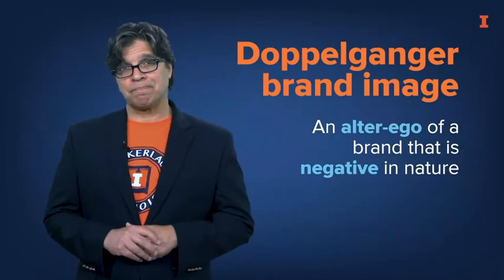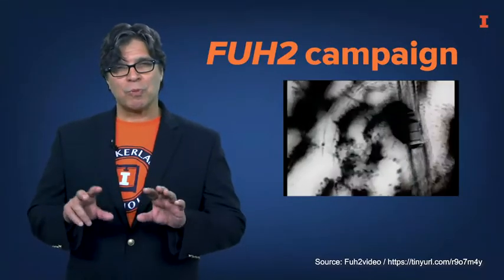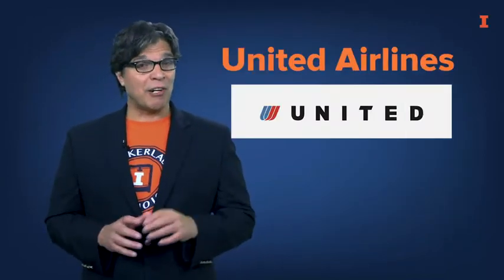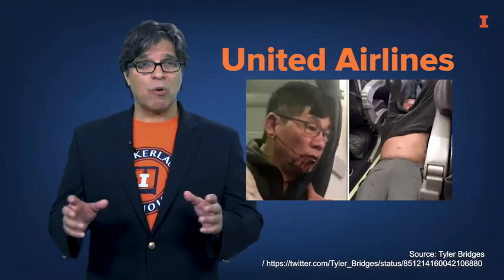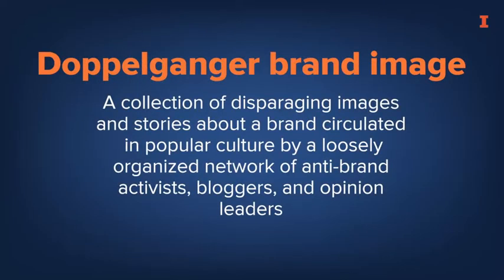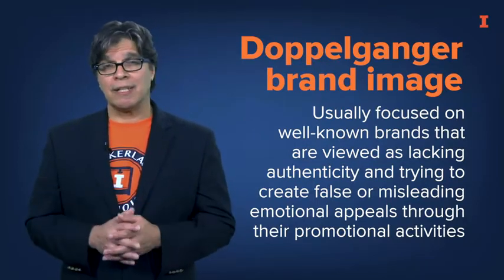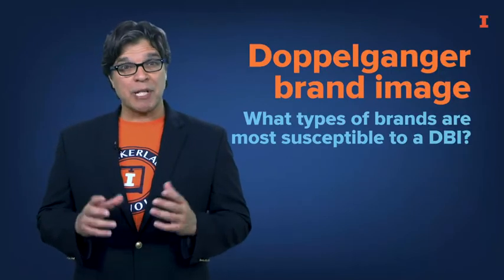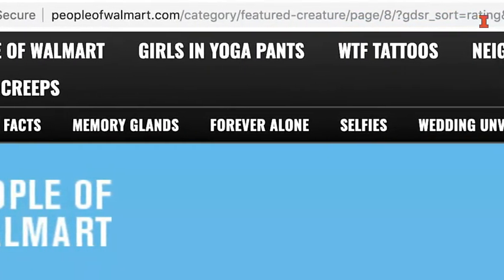Doppelganger Brand Images Part 1 - University of Illinois at Urbana Champaign, Coursera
Week 2 Promotion (Doppelganger & User Generated Content) Module